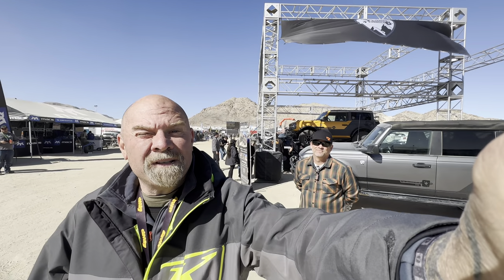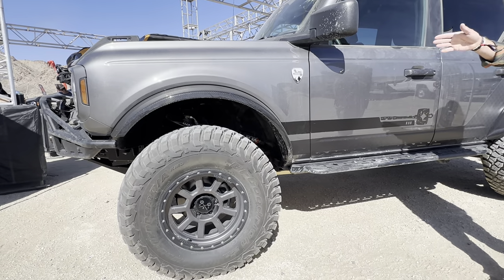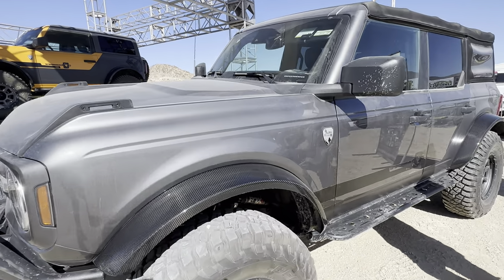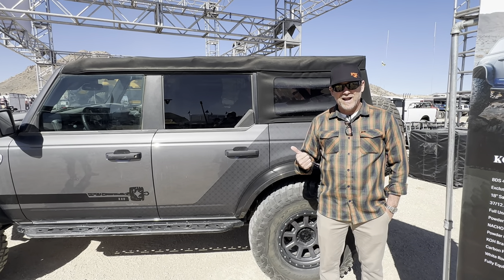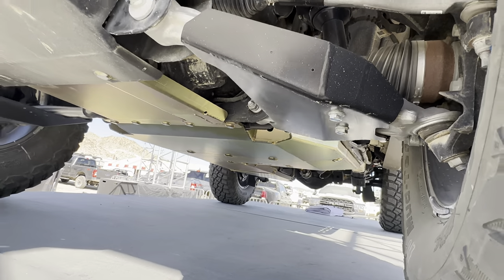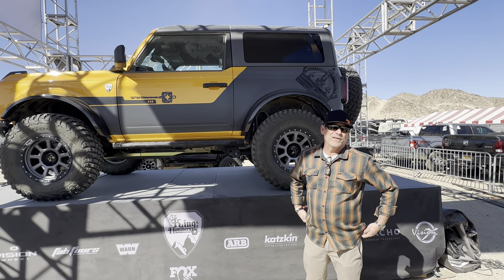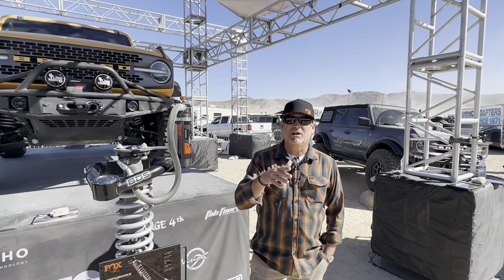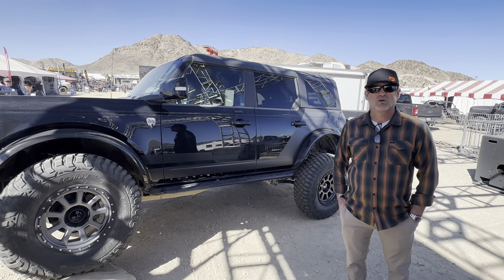King of the Hammers Ford Bronco!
Tim was there for the unveiling of the new KOH edition Ford Bronco.